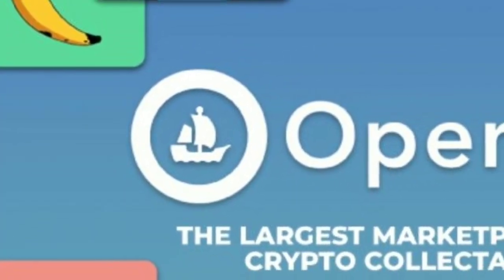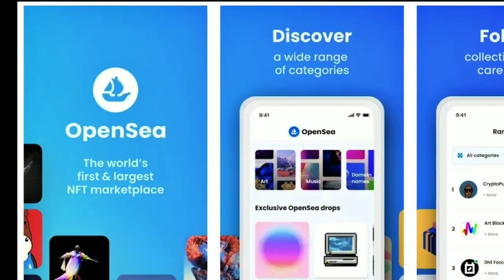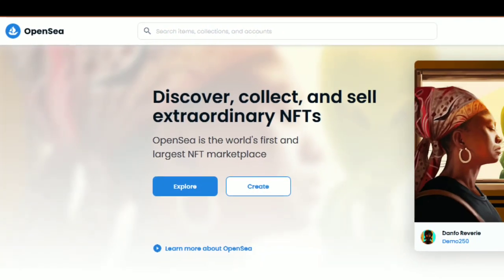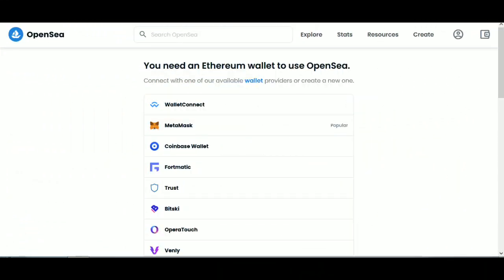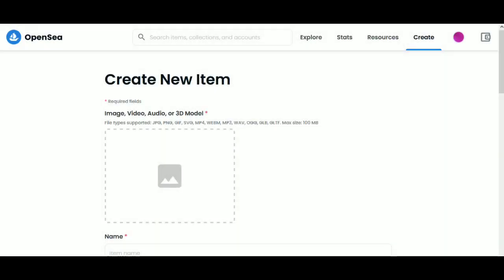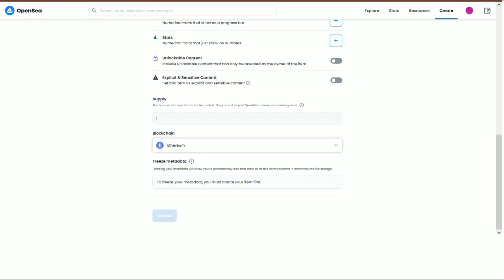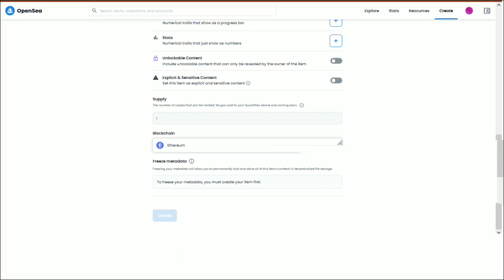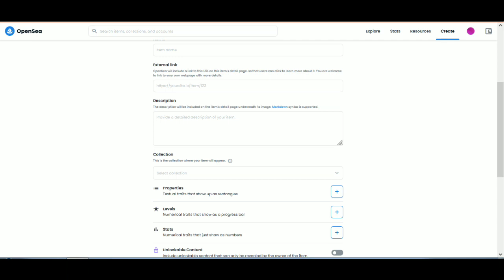easy way to sell your work in opensea ! learntech episode 7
can you make a profit, selling on opensea.? and how to do that.?